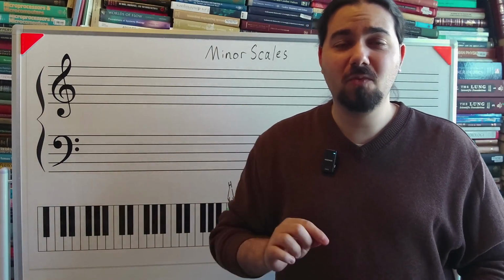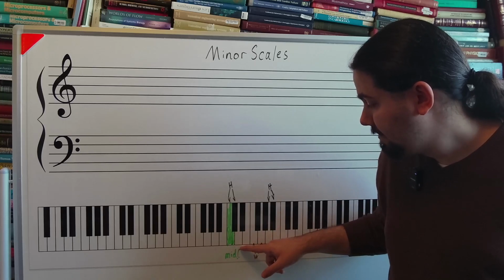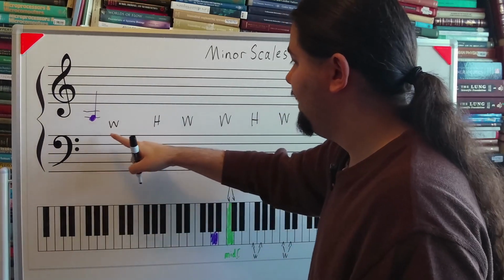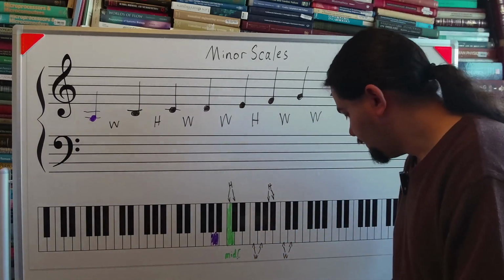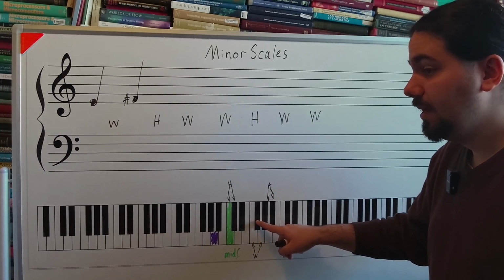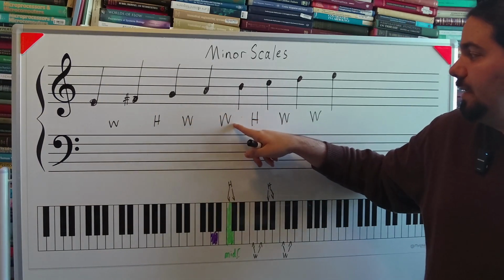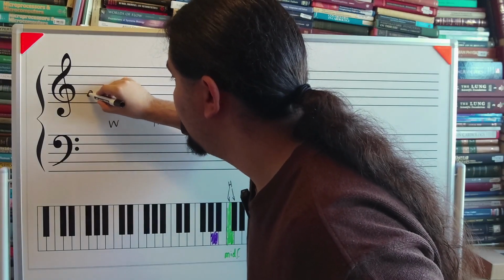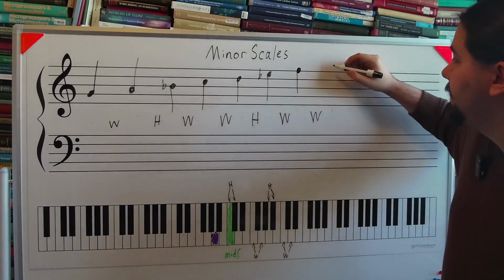W4 Lecture Part 1/3: Minor Scales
0:00 Intro
0:53 Brief review, half and whole steps
1:50 Building a minor scale (A minor, no sharps or flats))
5:13 Building a minor scale (E minor, 1 sharp)
8:36 Building a minor scale (G minor, 2 flats)
11:29 Outro